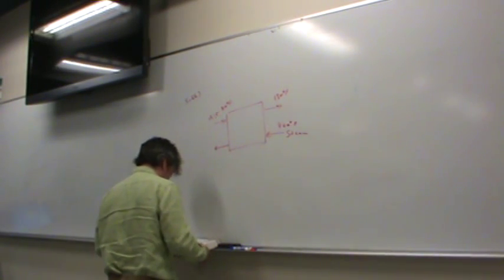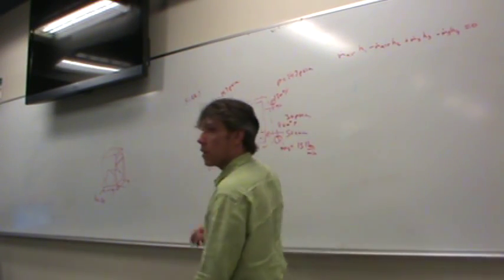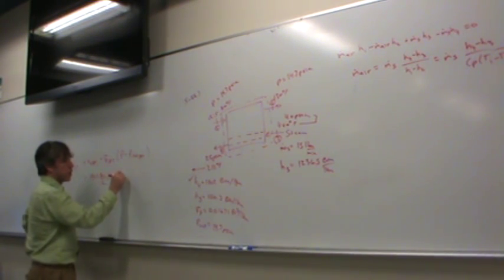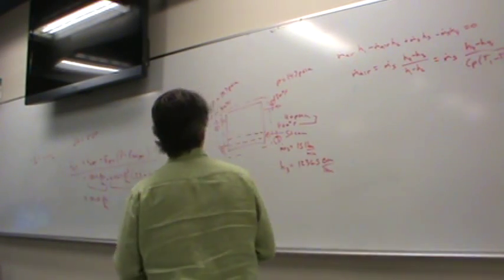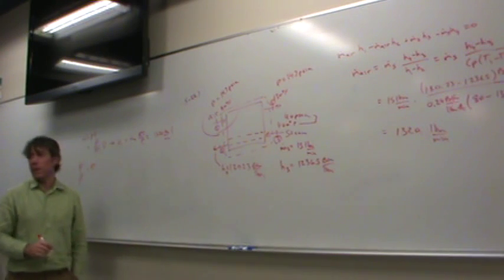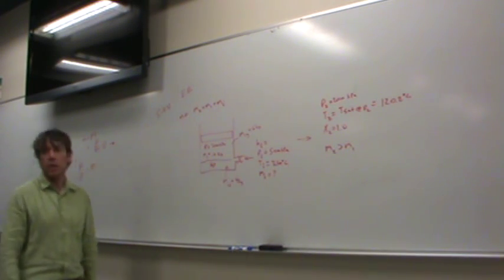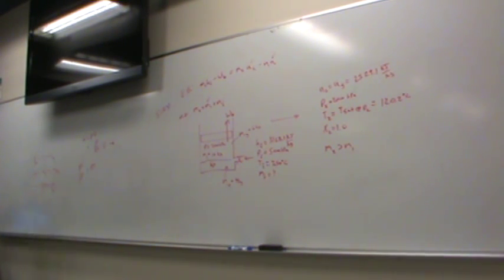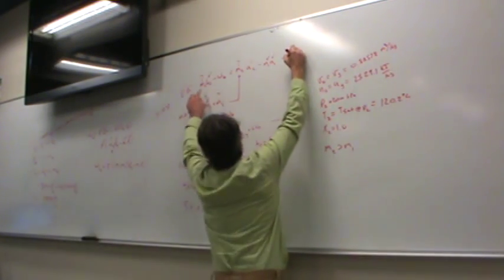MET 9 30 2015 a